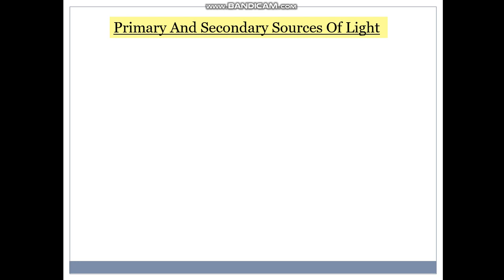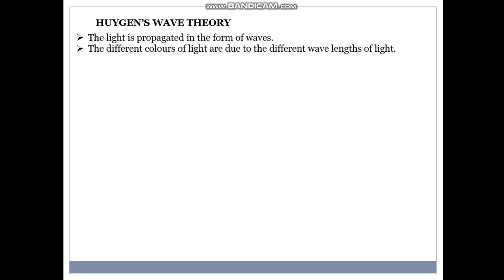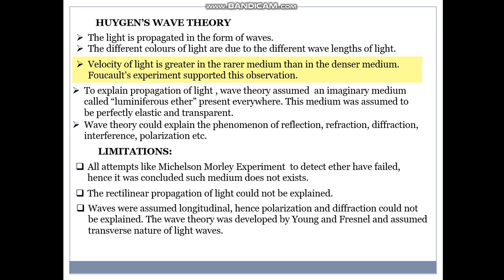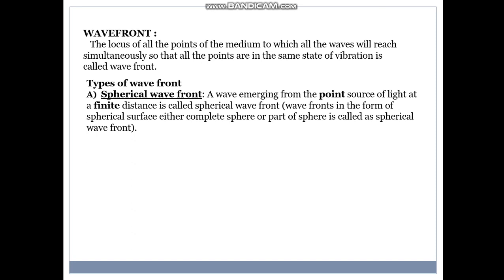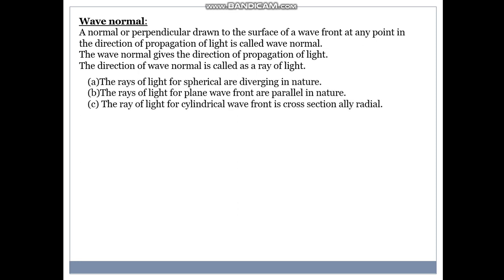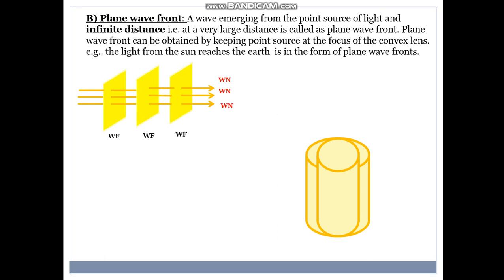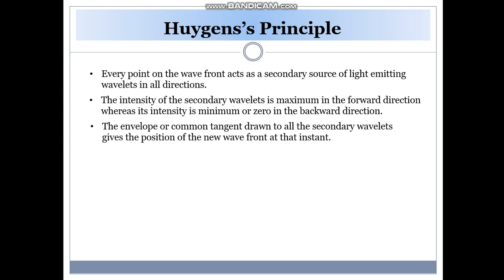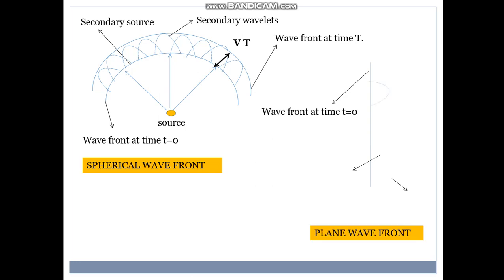Reflection Huygens' wave theory (Wave Optics II)-Das Meta and KK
Wave front and Wave normal
Huygens' Principle